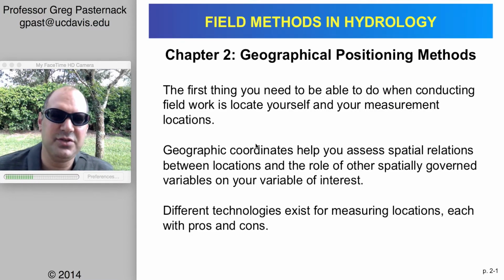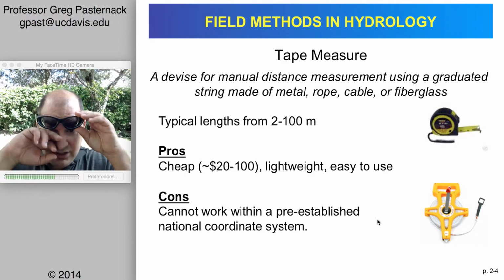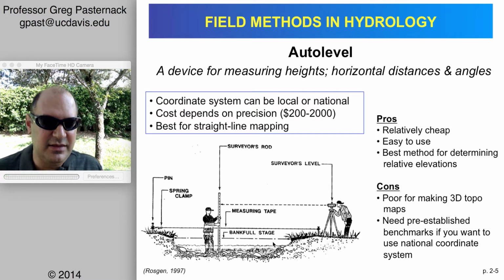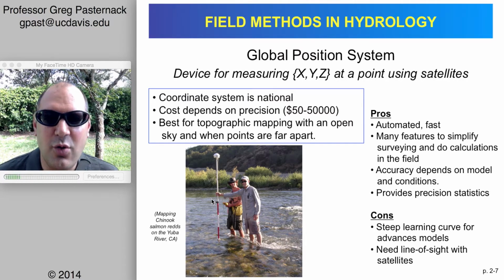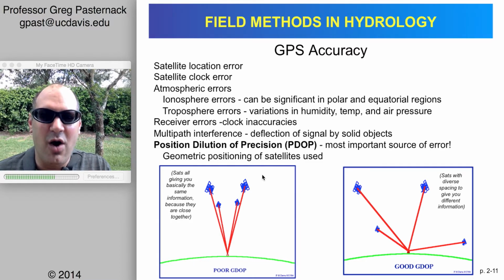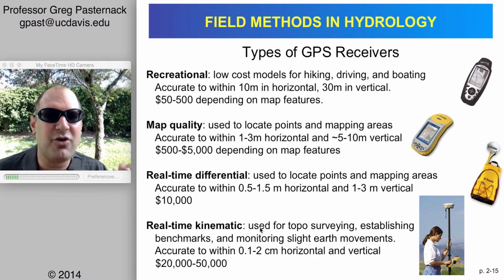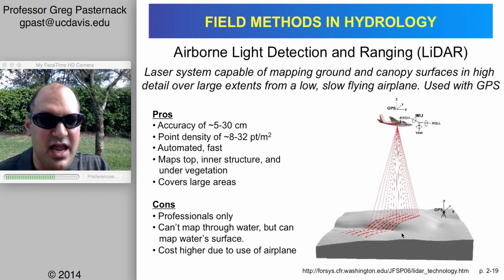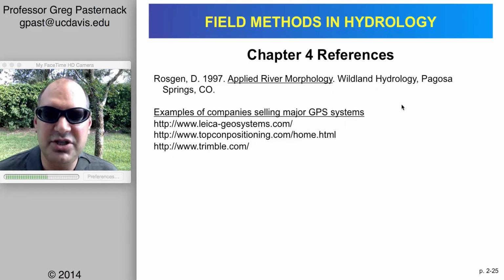Field Methods in Hydrology, Chapter 2- Geographical Positioning Methods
This video explains the range of technologies available for collecting topographic positions for characterizing where you are as well as to produce maps. Environmental scientists of all stripes often need spatial data and position measurements. There are many options for geospatial positioning that range in cost and capabilities. Video link is